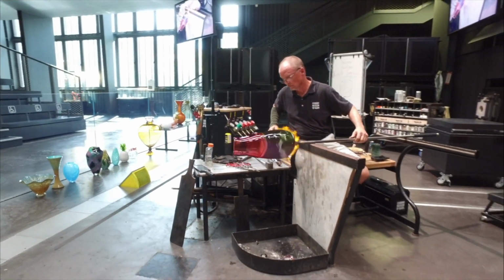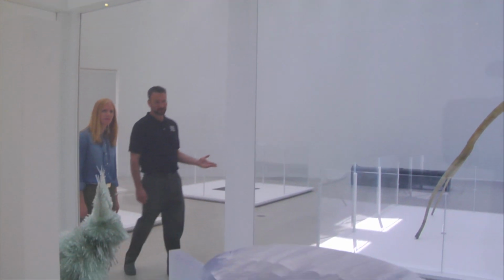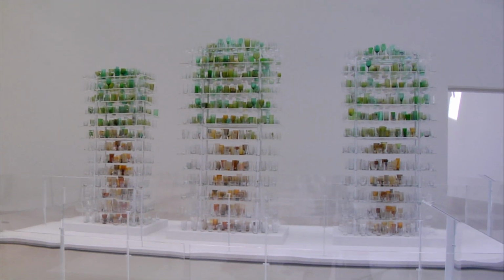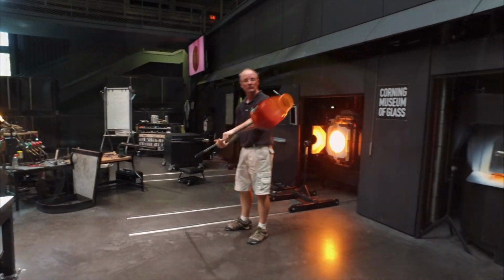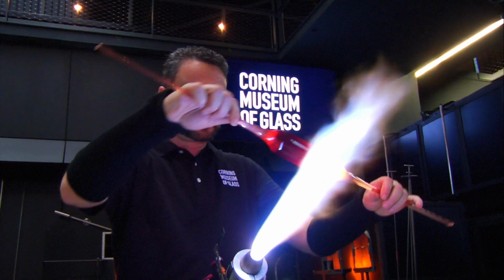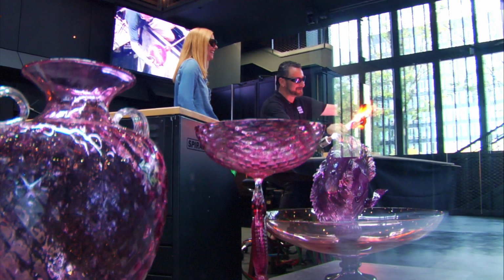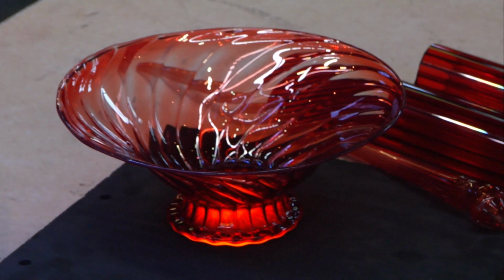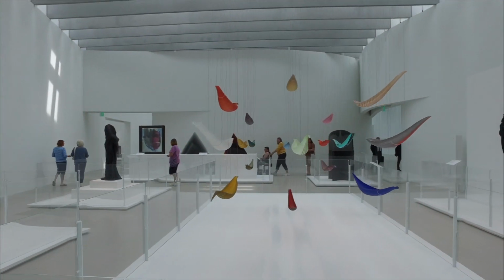Explore the Corning Museum of Glass | Glass Blowing & Art in New York’s Finger Lakes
Step into the world’s largest collection of art glass at the Corning Museum of Glass in Corning, New York, located in the heart of the Southern Finger Lakes. Darley Newman explores this one-of-a-kind museum, where visitors can experience glass blowing demonstrations, hands-on workshops, and breathtaking glass art from ancient to contemporary times.

What You’ll Discover in This Video:
🔥 Live Glass Blowing Demos – Watch master artisans create intricate glassworks in real time.
🎨 The Contemporary Art + Design Wing – Wander through stunning light-filled galleries featuring mind-blowing modern glass sculptures.
🔍 The Innovation Center – See how glass has shaped science, technology, and everyday life.
🖐️ Make Your Own Glass – Participate in a hands-on glass-blowing experience to craft your own unique piece.
🏛️ History of Glassmaking – Learn about the 4,000-year history of glass, from ancient techniques to modern innovations.

Why Visit the Corning Museum of Glass?
✔️ Perfect for families, art lovers, and history enthusiasts!
✔️ Great indoor activity year-round in New York State.
✔️ Conveniently located near wine trails, waterfalls, and charming small towns in the Finger Lakes.